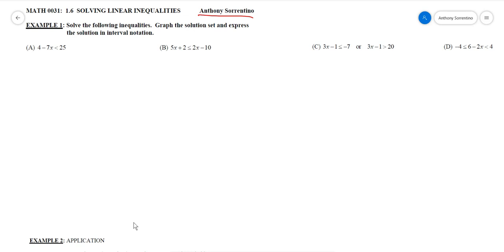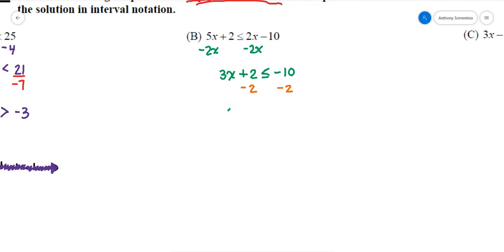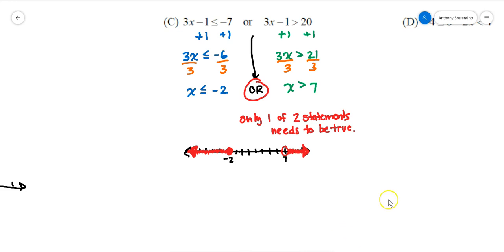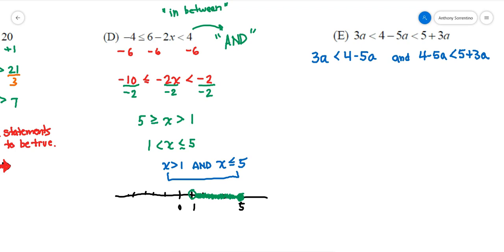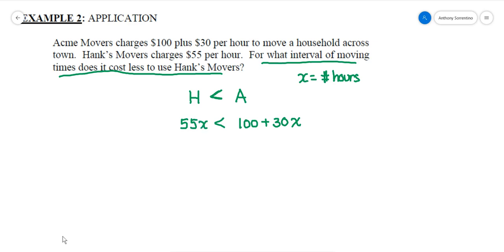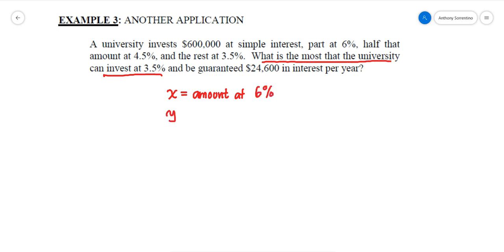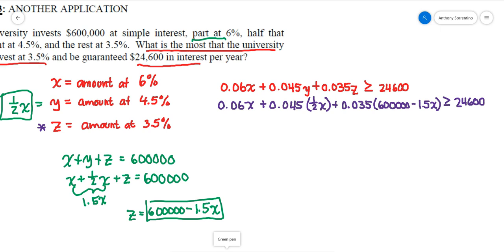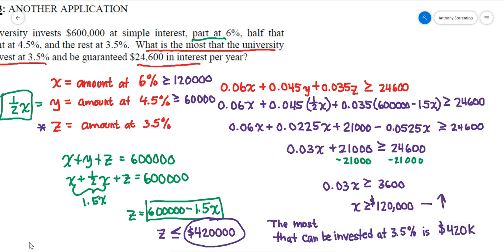Math 0031-1.6 Video